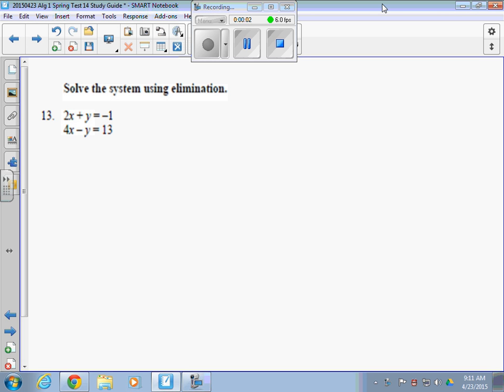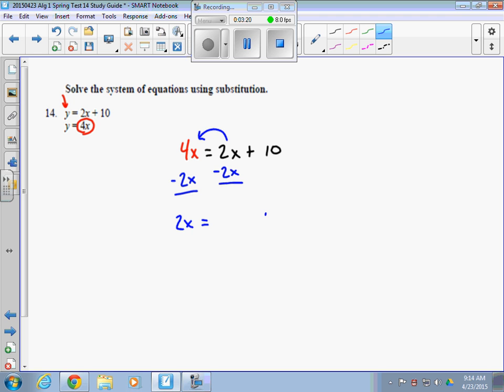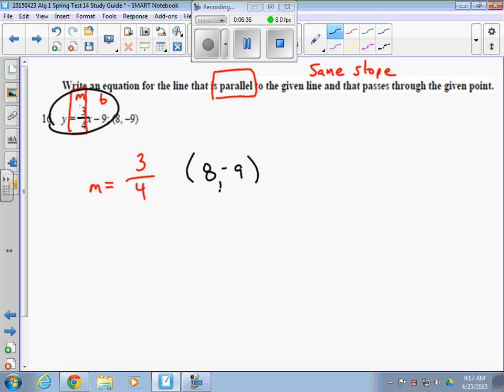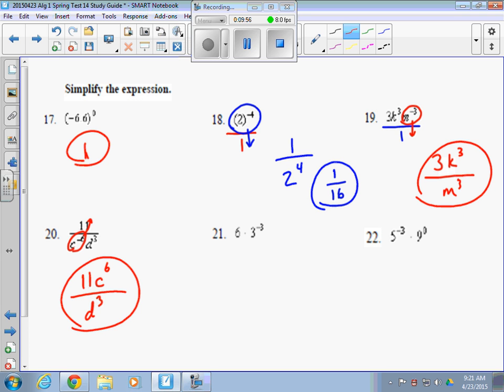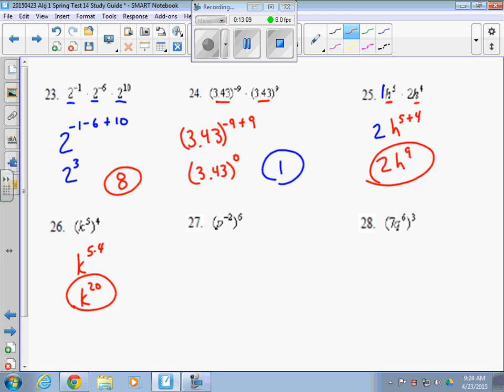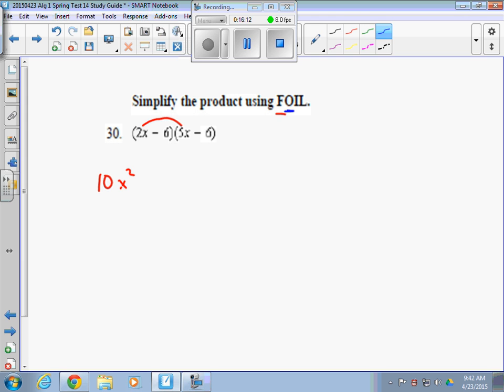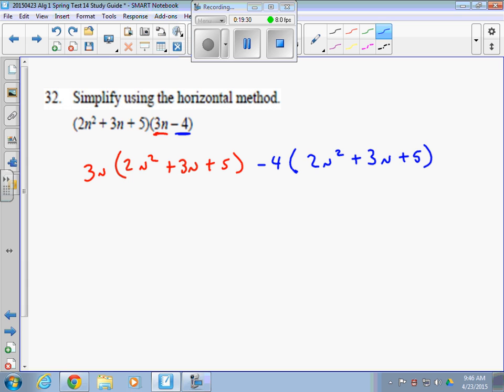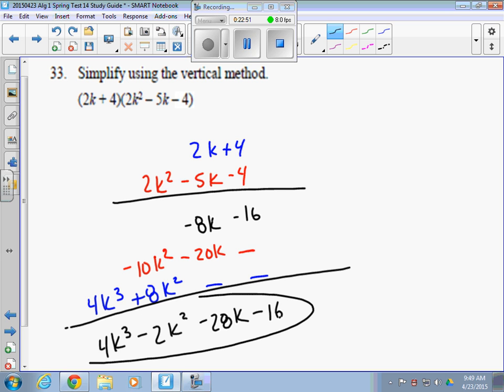Alg 1 Spring Test 14 Study Guide part 2